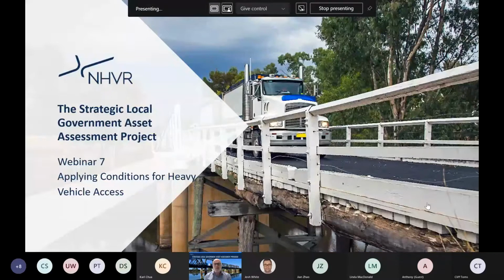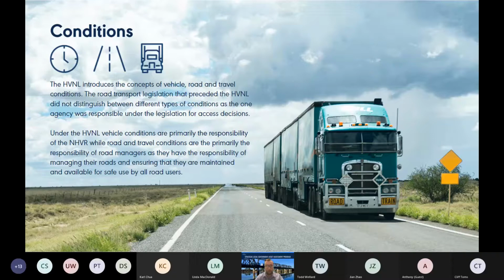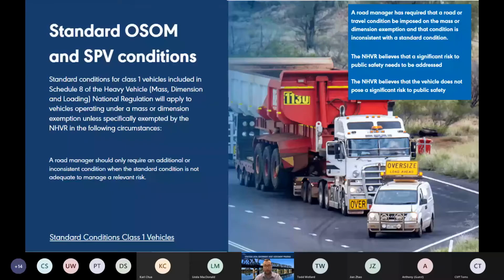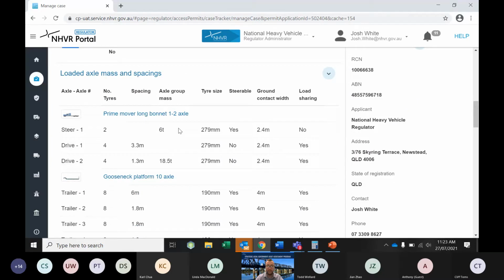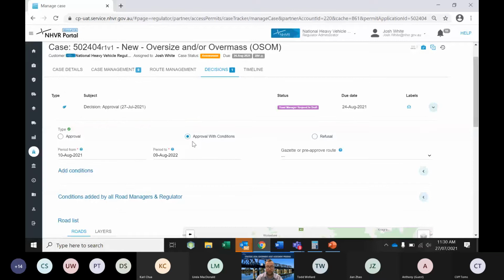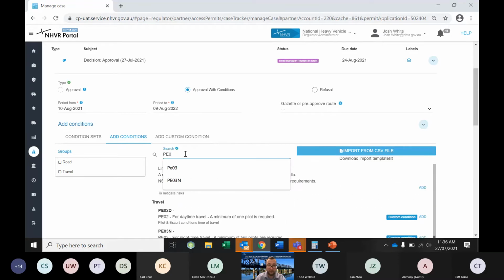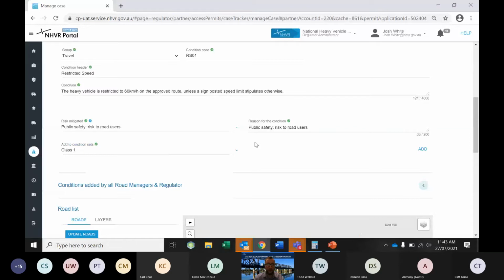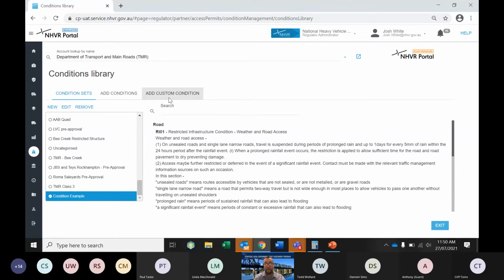Applying Conditions for Heavy Vehicle Access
The National Heavy Vehicle Regulator (NHVR) is delivering a set of asset assessments in partnership with Local Governments under a program work known as the Strategic Local Government Asset Assessment Project (SLGAAP). By assisting local government road managers with their infrastructure assessment needs, SLGAAP is leading to safer, more efficient road networks for industry.

‘Applying Conditions for Heavy Vehicle Access’ is the seventh release of a nine-part SLGAAP webinar series, aimed to help road managers understand the asset assessment process in relation to heavy vehicle access. Topics discussed include the Permit application process and how to use asset conditions to manage risk, covering standard bridge conditions, custom conditions and condition sets.

The NHVR SLGAAP team delivered this information session through a webinar on Tuesday 27th July 2021.

A copy of the presentation slides as well as a list FAQs from questions asked during the webinar can be found